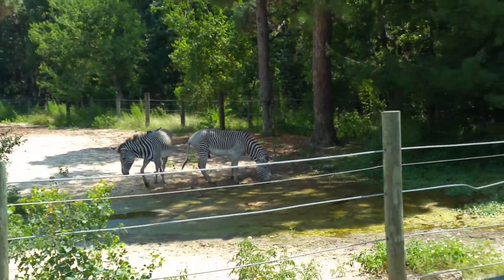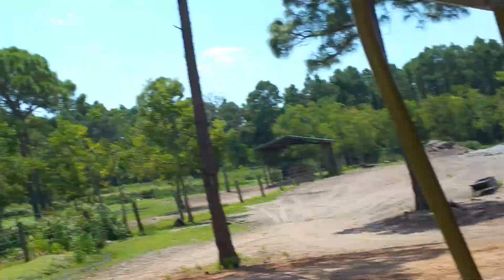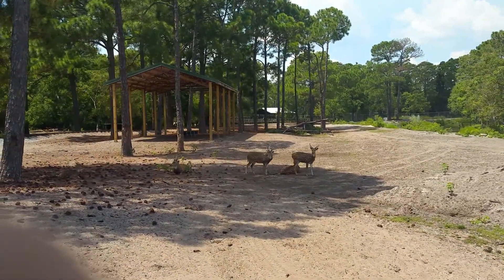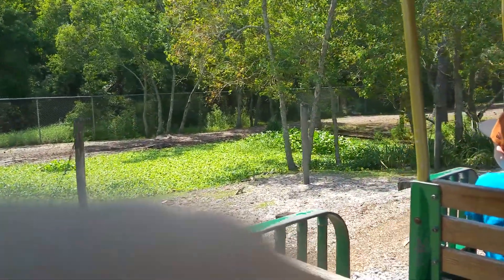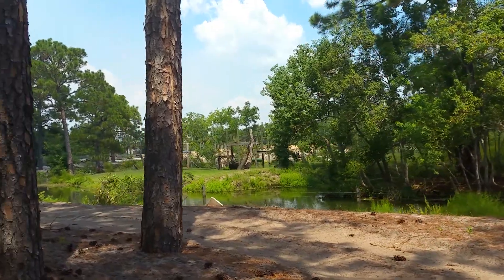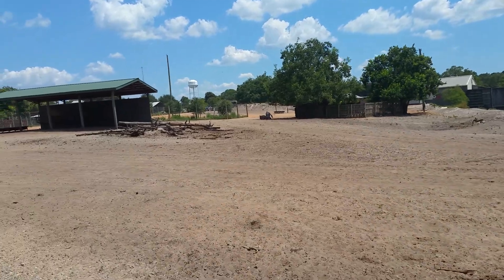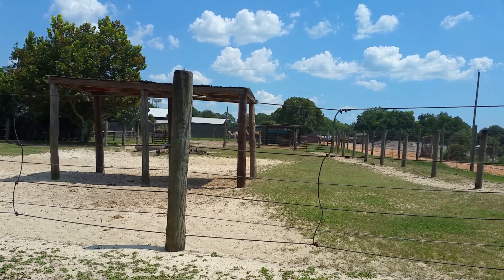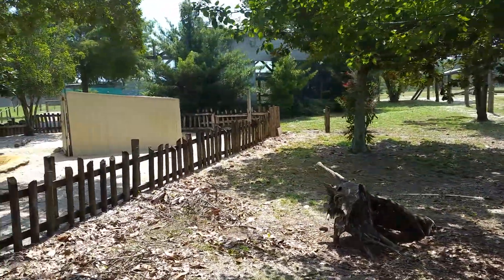Gulf breeze zoo ride